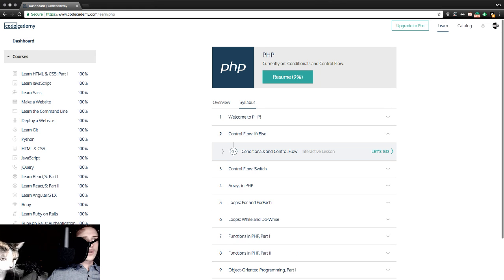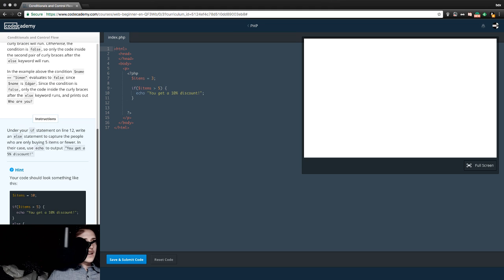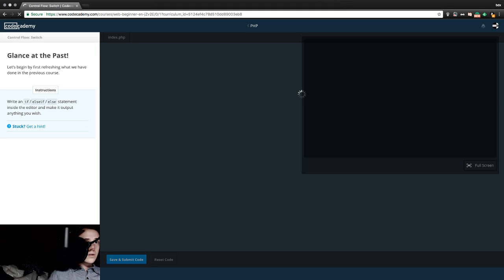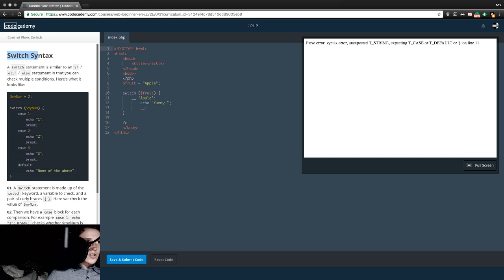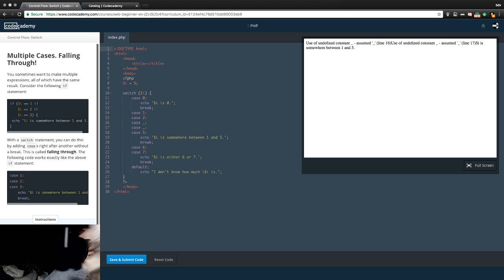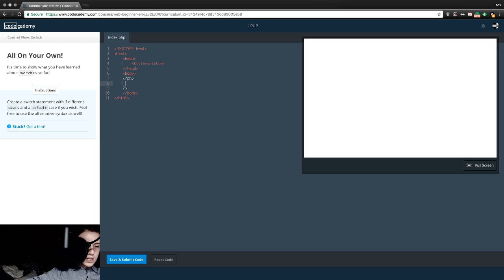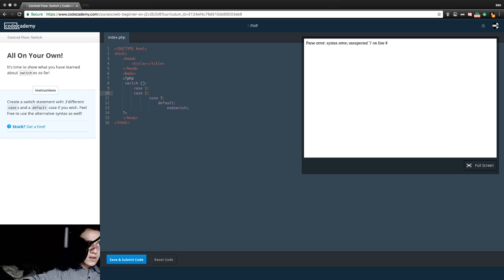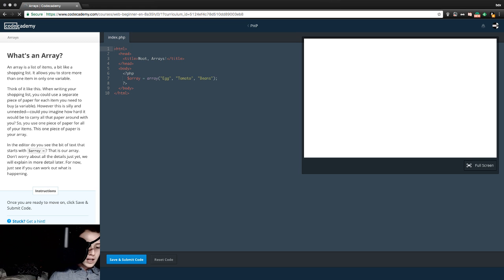Day 148 - Year of Streaming & Learning to Code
PHP